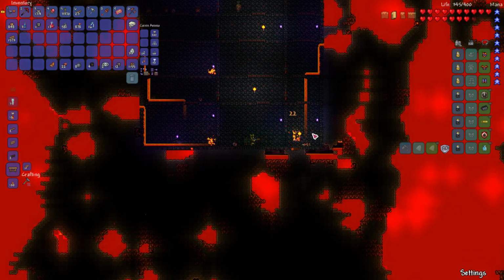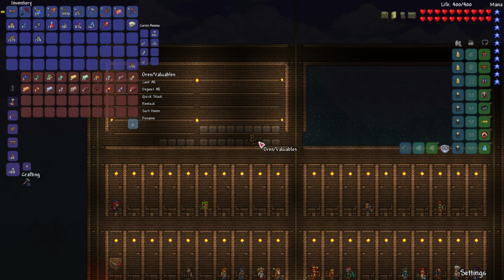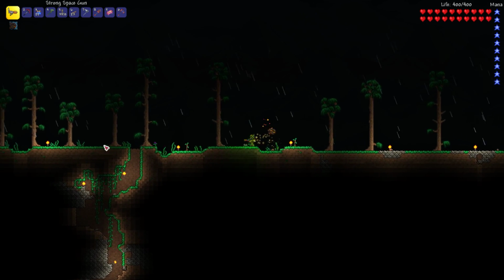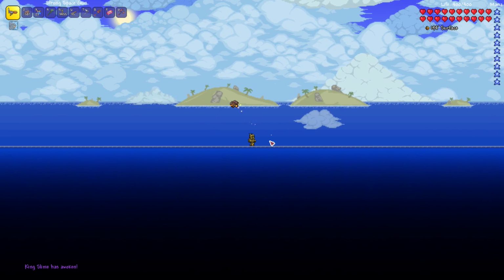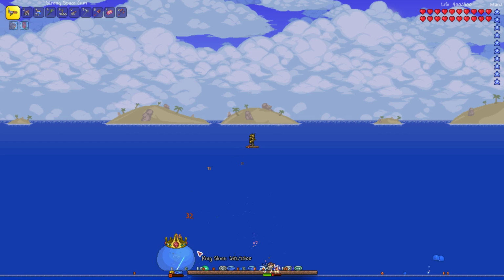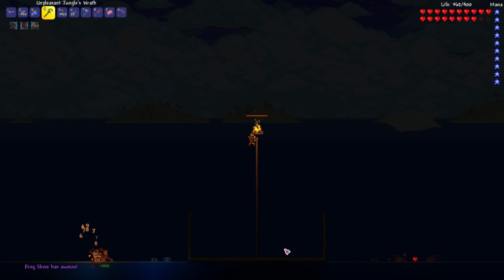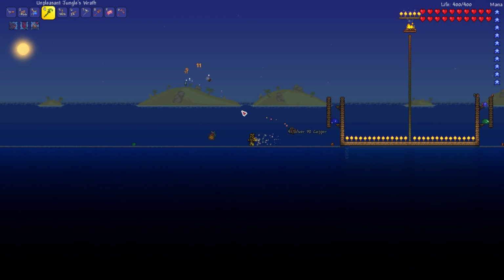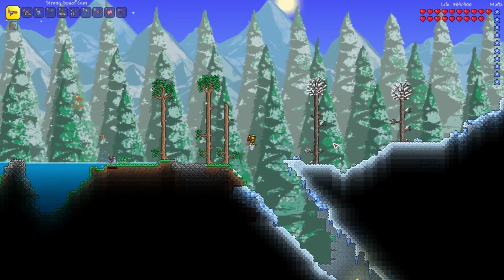Terraria Modded Playthrough: Slime Murder [Episode 6]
i guess king slime cheese actually isn't a thing but it does make the fight take far less effort which is what i'm going for